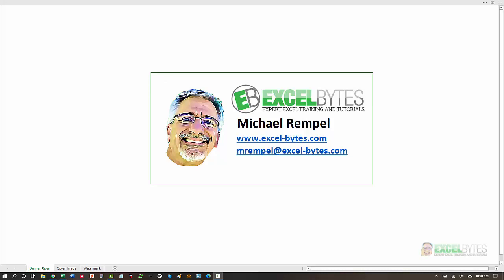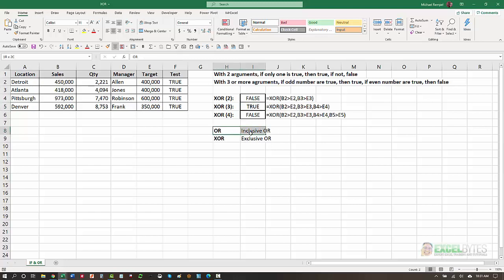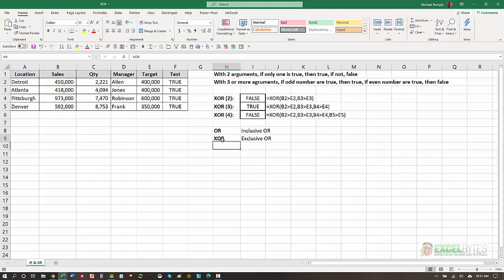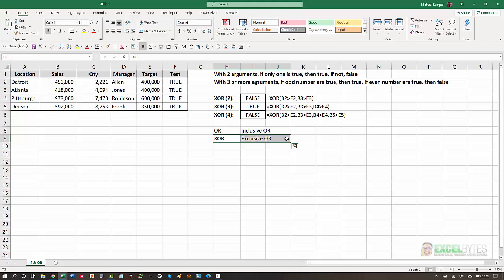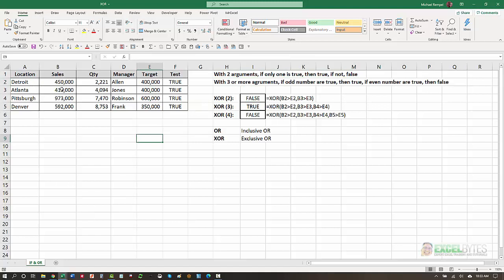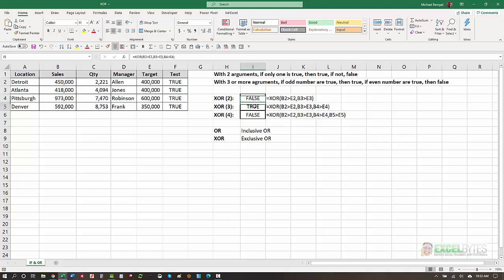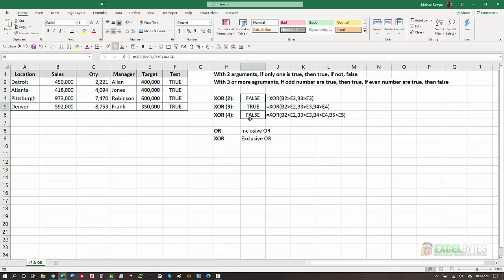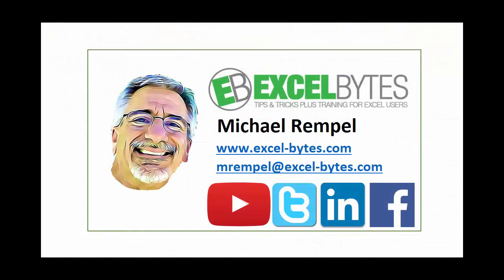How To Use The XOR Function In Excel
In this tutorial we are going to look at the XOR function in Excel.  This is a newer function only available in Office 365.  We'll take a look at XOR and see how it is different from the OR function.